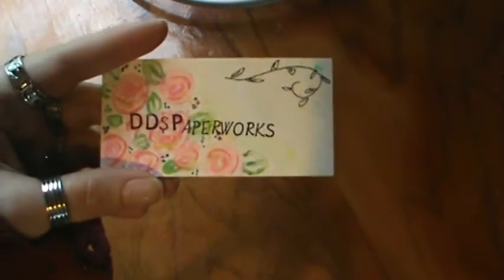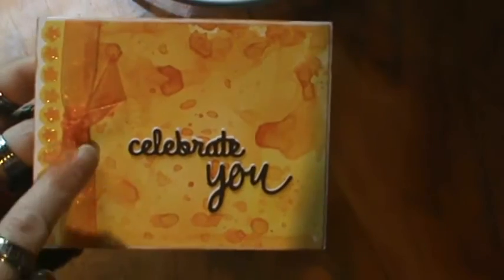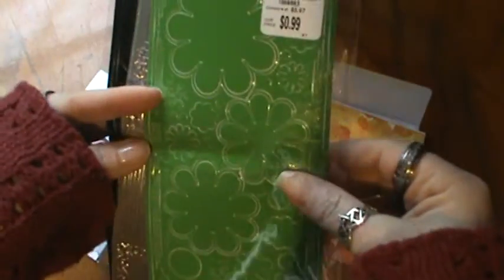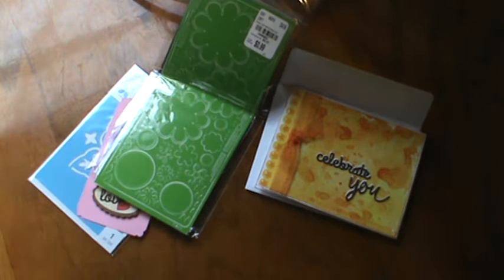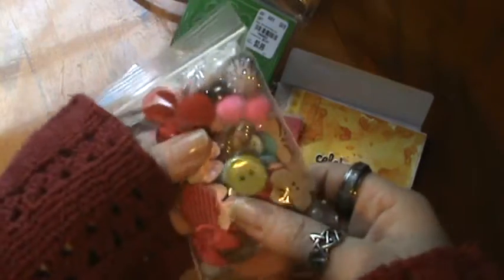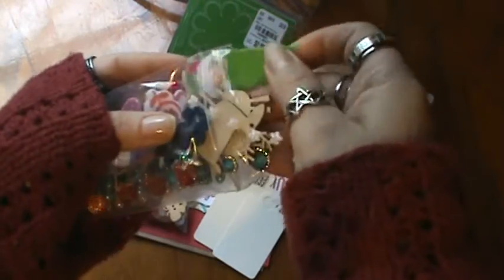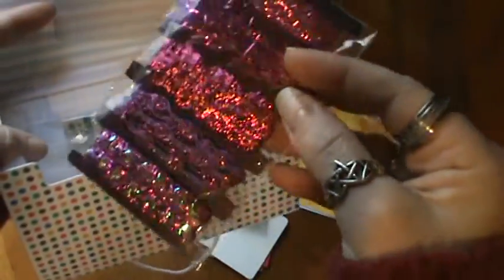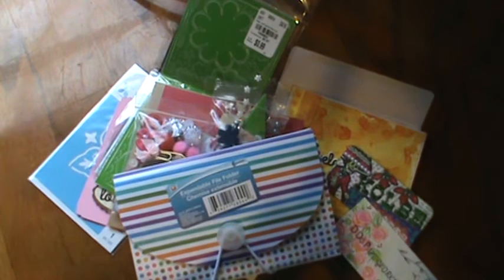A few more birthday fun entries and rolodex info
Winners have been chosen and pm'd a tracking number

you can still send your info for birthday cards and occasional happy mail if you would like because I like to send surprise pkgs. to crafty friends.

TFW!